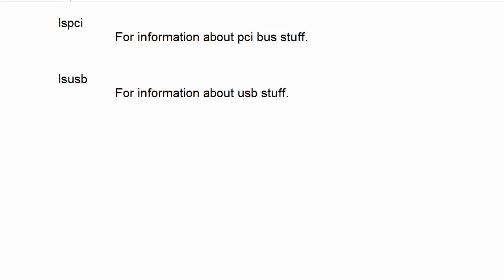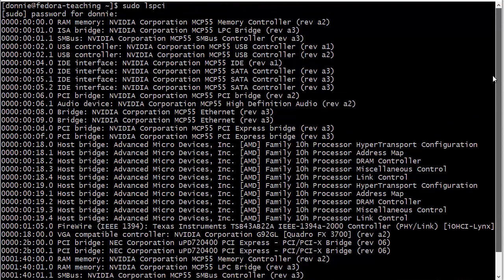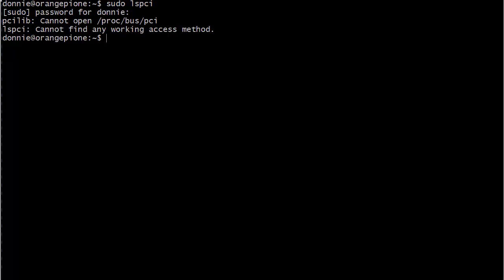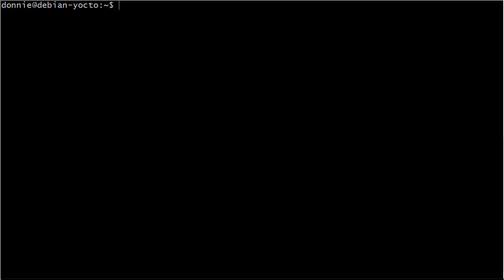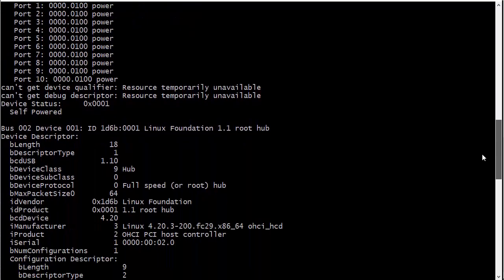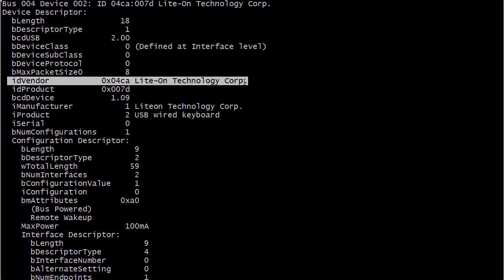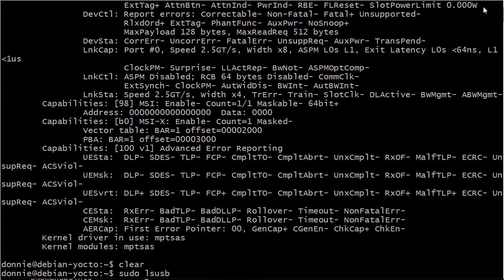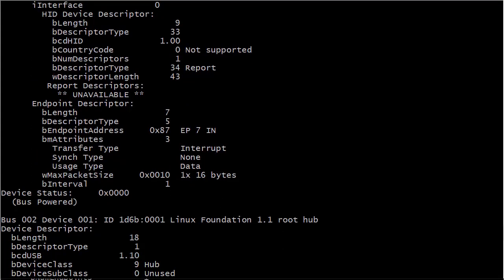View System Info with lspci and lsusb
In this Linux tutorial for beginners, we'll look at two Linux tools for viewing Linux system information.  We'll use the Linux lspci command to view information about what you have connected to the pci bus, and the Linux lsusb command to view information about what you have connected to the USB bus.

Note that these two Linux commands generally show up on entry-level Linux certification exams, so you'll want to know about them for both real life and for passing your exam.  Information in this video could help you prepare for certain Linux certification exams, such as the CompTIA Linux+ exam, a Linux Professional Institute exam (LPI exam), or a Red Hat Linux certification exam.